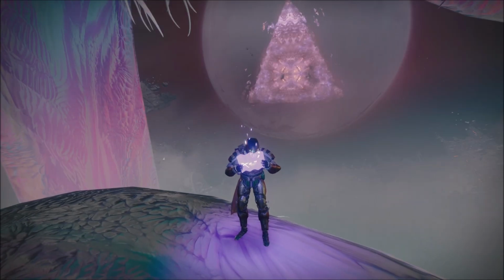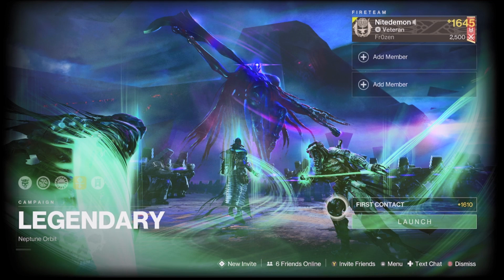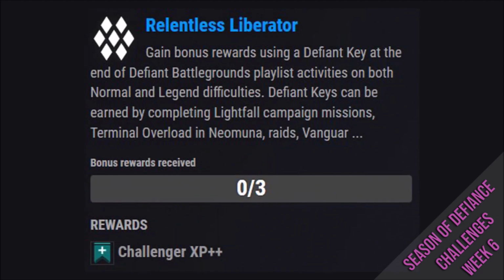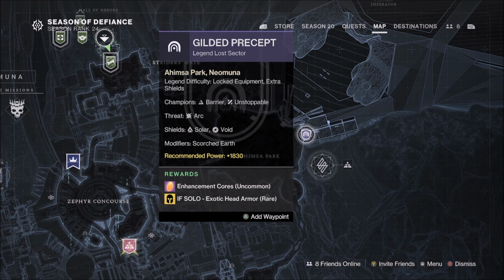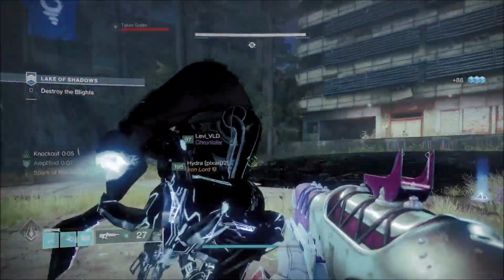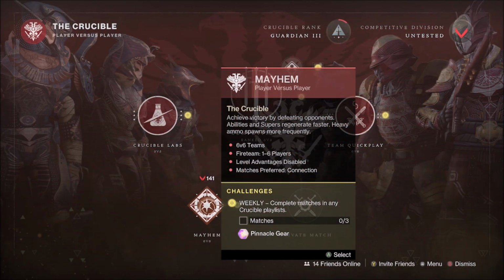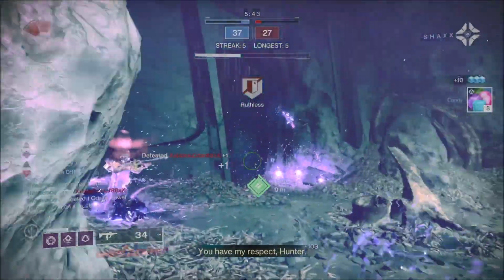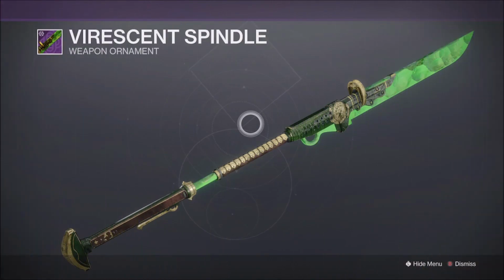Destiny 2 | THIS WEEK IN DESTINY - April 4th 2023: Season of Defiance 6th Week - Full Reset Guide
Running you through weekly reset for the sixth week of the Season of Defiance, for April 4 throught to April 10 2023.
Helping New Lights and Veteran Guardians alike, covering the Featured Nightfall details, including champions, burns, modifiers and Nightfall featured weapon.
The featured crucible playlist details and changes. Pinnacle Raid & Dungeon Challenges and Information.
Legacy rotations information for Dreaming City, Shadowkeep, Beyond Light and Dares of Eternity.
Plus the latest Lightfall rotation details and the updated Legendary Lost Sector rotation for the week.
Plus we go over new set of weekly challenges to face and a full rundown on the sixth week of the season's Bright Dust offering in the Eververse store.

00:00 - Opening
00:13 - Forsaken Details: Dreaming City Story and Blind Well Info
00:39 - Shadowkeep Details: Story Mission & Nightmare Hunts
01:02 - Beyond Light Details: Empire Hunt, Exo Challenge and Eclipse Zone
01:15 - 30th Anniversary Details: Dares of Eternity Loot Rotation
02:10 - Witch Queen Details: Weekly Story & Rotations
02:35 - Lightfall Details: Weekly Story, Neptune Rotations & Pinnacle Refreshes
03:06 - Week 6 Raid Challenges
04:08 - Pinnacle Raid & Dungeon Info
05:08 - Season of Defiance Week 6 Challenges
06:27 - Eververse Bright Dust Offerings Week 6
07:43 - Legendary Lost Sector Daily Rotation for Week 6
09:38 - Nightfall Info
11:59 - Anti-Champion Artifact Mods, Weapons & Armor
12:53 - Nightfall Featured Weapon
13:26 - Featured Crucible Mode Information
13:50 - Iron Banner Eruption Information
16:27 - Iron Banner Seal Details
17:44 - Iron Banner Returning Weapons
18:47 - Double Gambit XP Details
19:03 - Outro and Thanks

Plus as always, thank you to Alexander at Orange Free Sounds & for all the sound effects used in our podcast and our destiny 2 weekly reset video, This Week In Destiny.

Covering -
destiny 2 new reset
destiny 2 weekly challenges
destiny 2 weekly reset changes
destiny 2 season of defiance
weekly reset destiny 2
lightfall